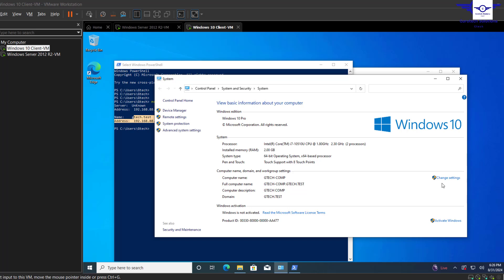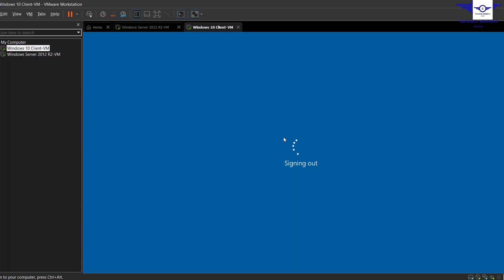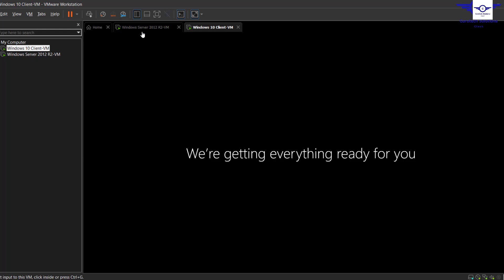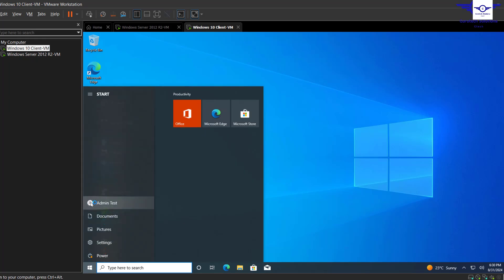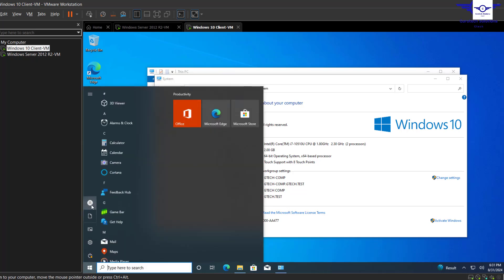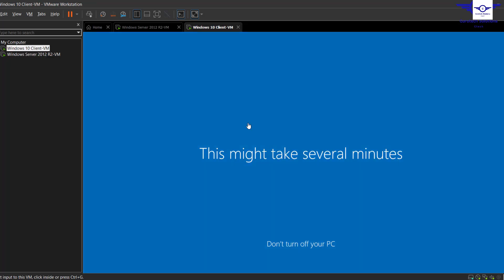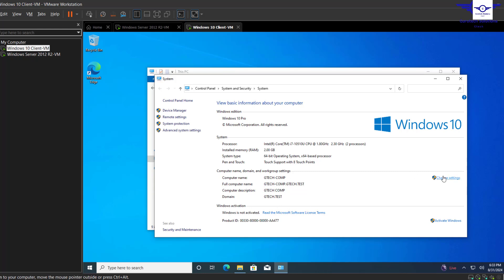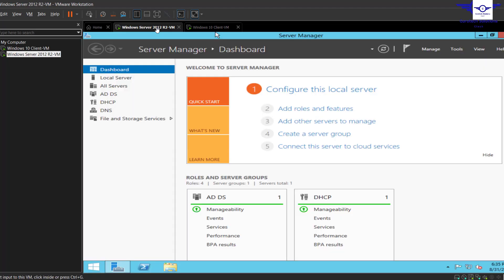Login to Active Directory PC Using AD Users and Test Privileges